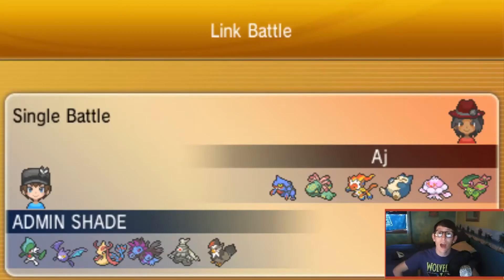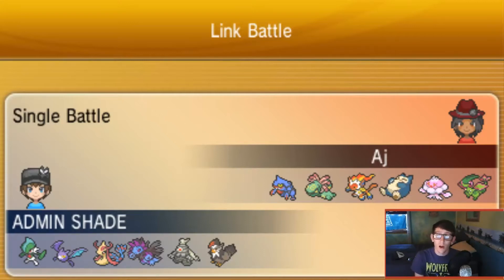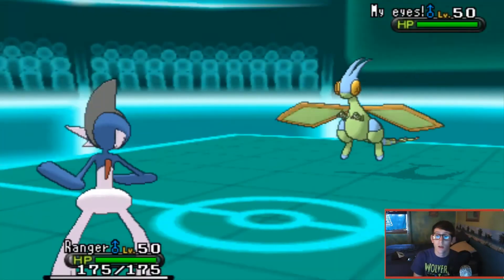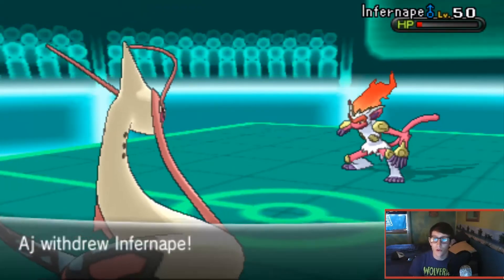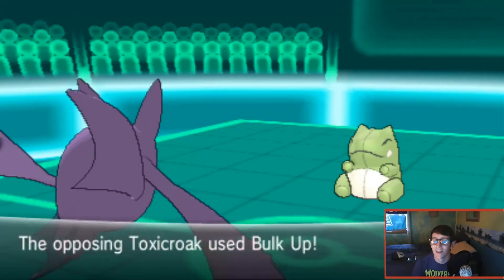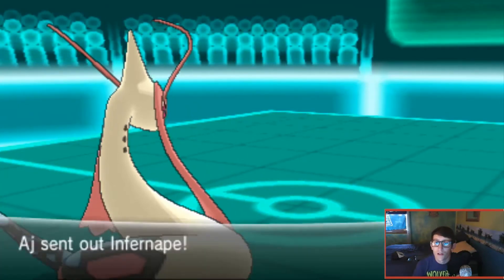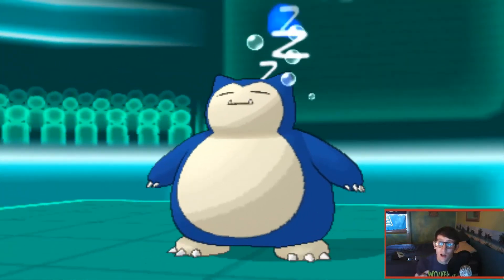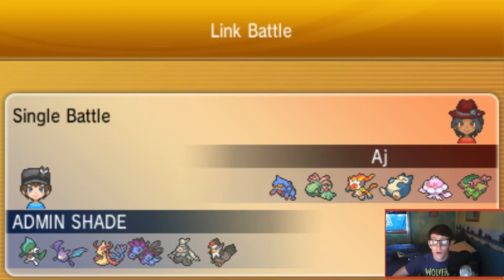[UU] Snorlax Sets Up!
In this UU battle, Admin Shade takes his newly created UU team against AJ from the stream! Watch as Shade tries to overcome misplays and threatening Pokemon that could cost him the battle!

If you would like to submit any battles, artwork, poetry, music, or ANYTHING you're working on, PLEASE send it to us!

Be sure you catch the Rocket HQ streams and follow!

Also if you want to stay updated on all things Team Rocket, or for a chance to battle the Admins, checkout Rocket HQ's Twitter

Also huge shout out to GlitchxCity you created the music used in this video.